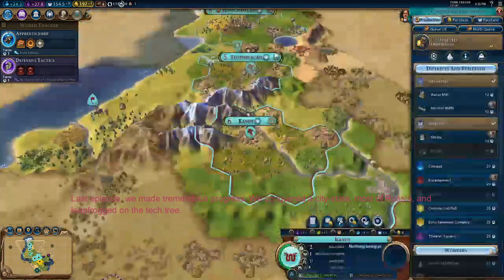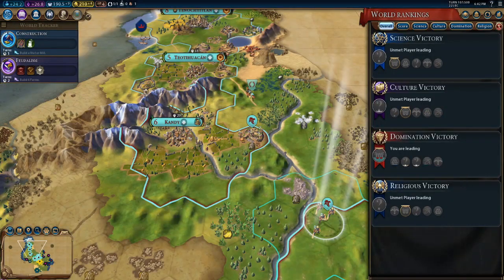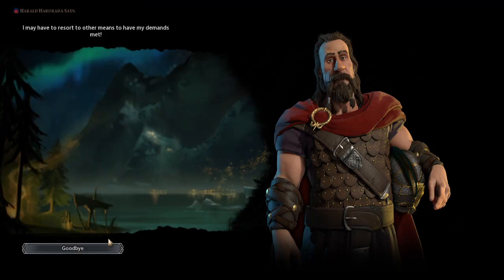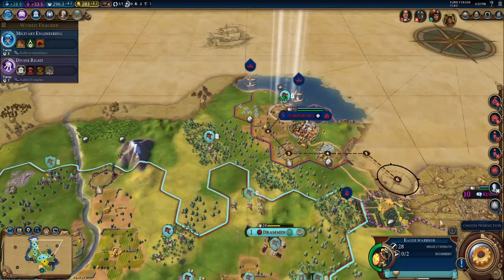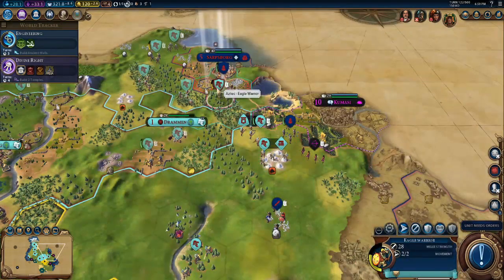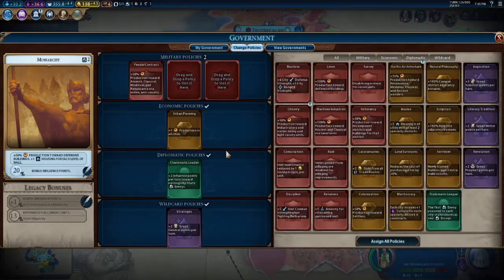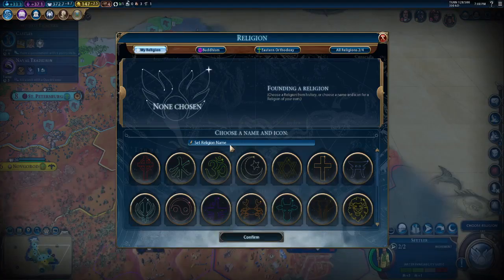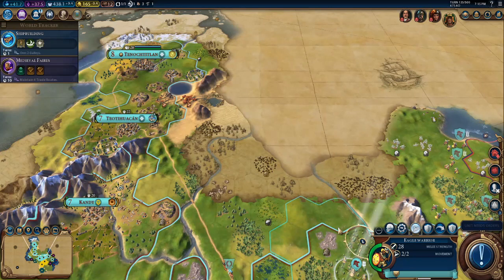CIV 6 TUTORIAL FOR BEGINNERS PART 3!